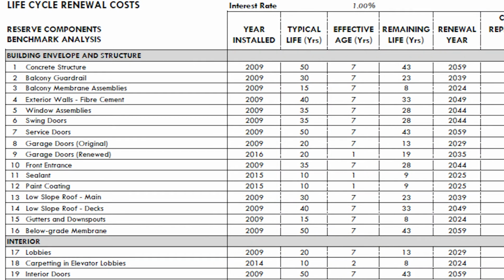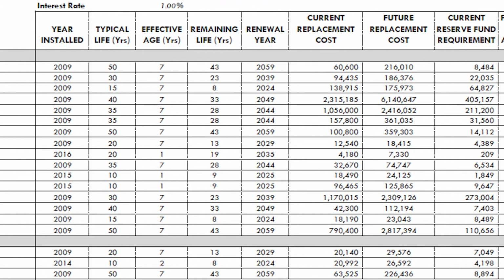What are Depreciation Reports? | BC Real Estate | Strata Property Act BC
In today's video, I discuss what a depreciation report is, when strata corporations need to get them, and what they need to do with the information.  When buying strata properties in BC, a depreciation report is included as part of the documents you review during your purchase.  This report contains valuable information about the building.